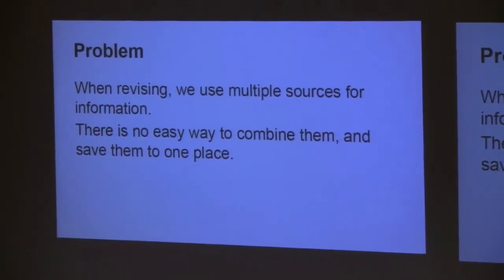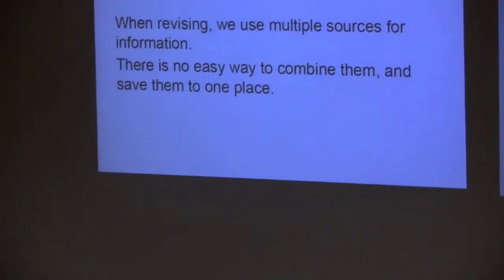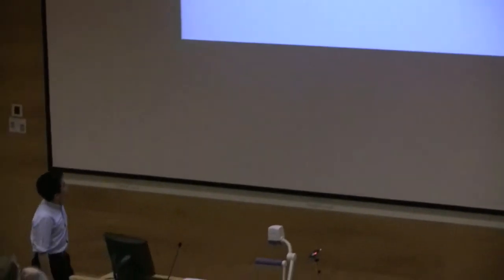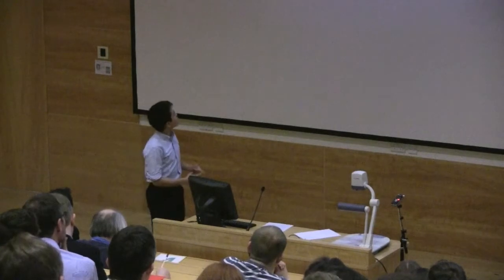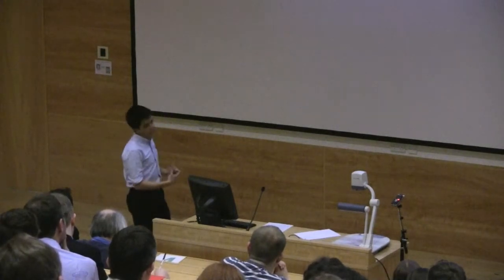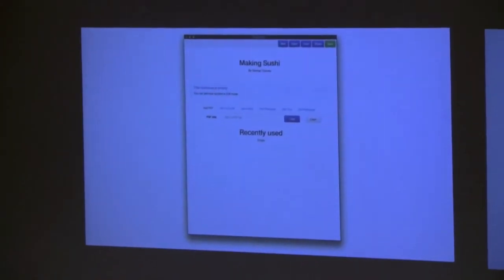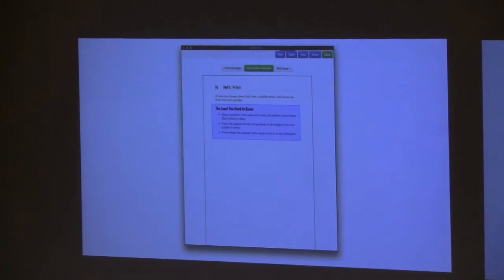Design Projects 2014 - Group Lima - Technical Textbook of the Future